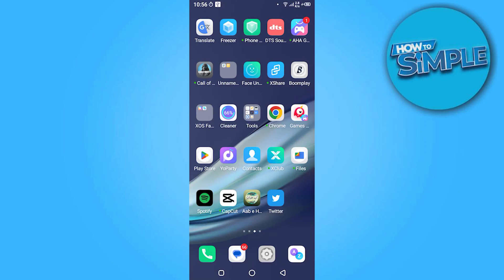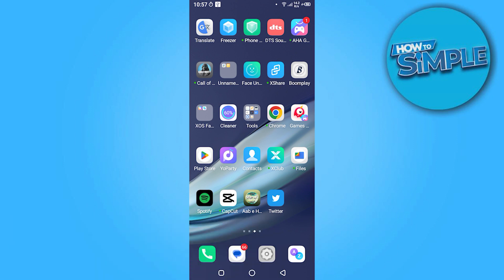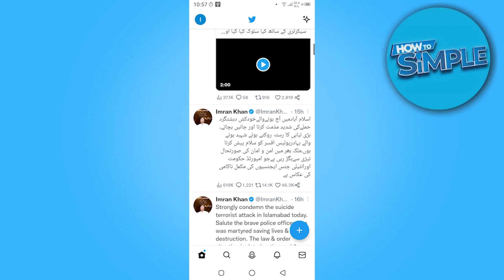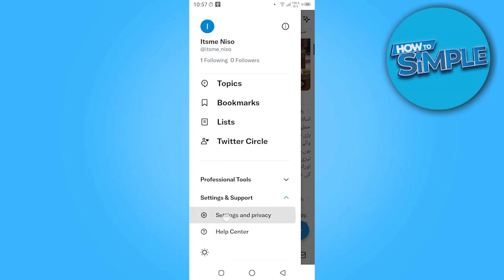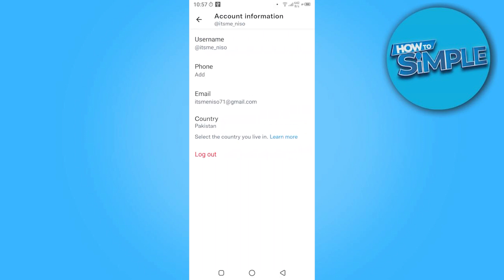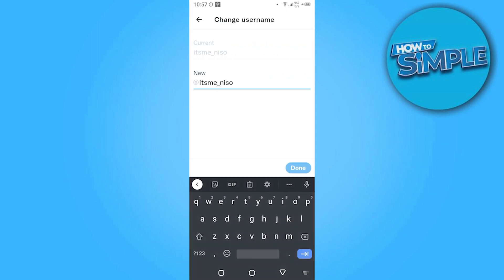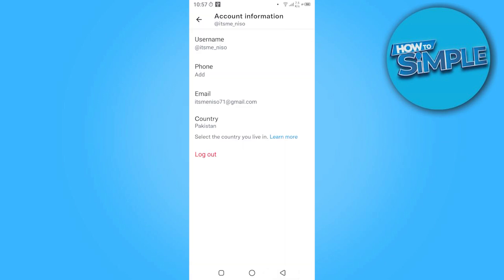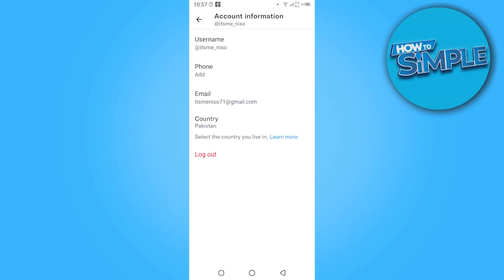How To Change Your Username On Twitter (Easy!)